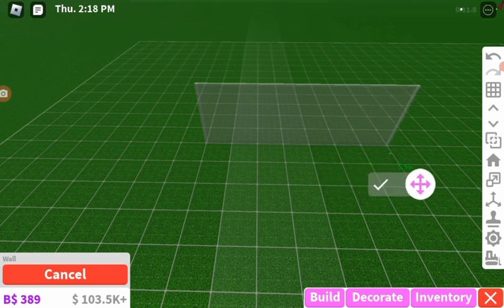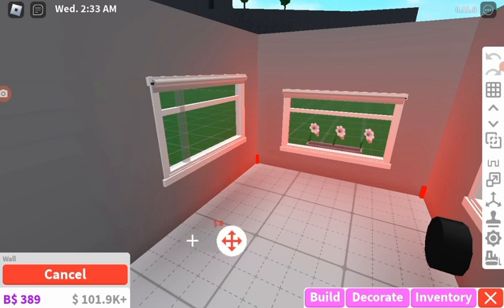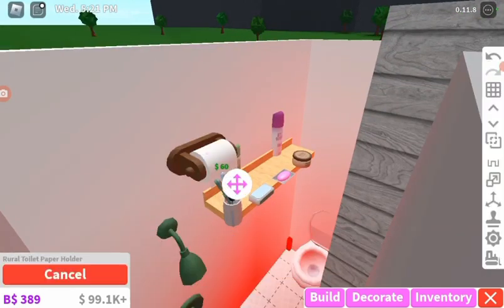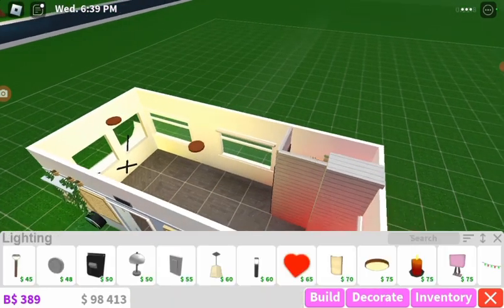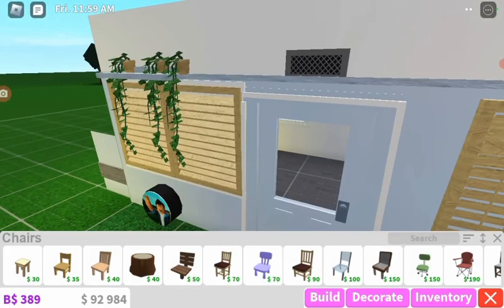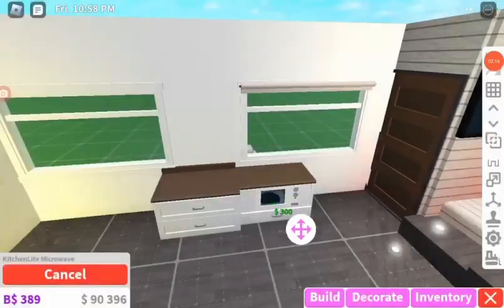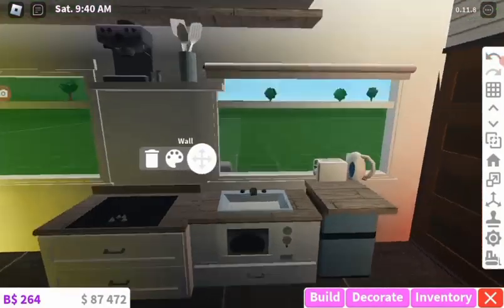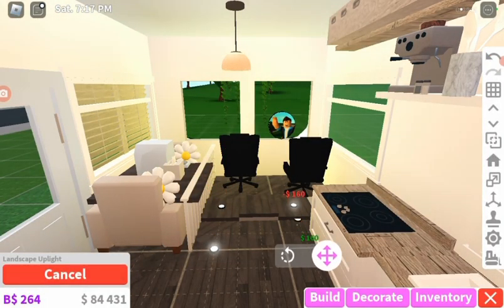I build a CARAVAN in BLOXBURG!